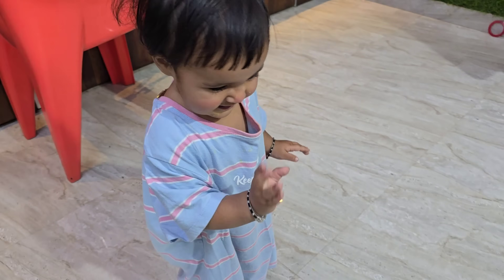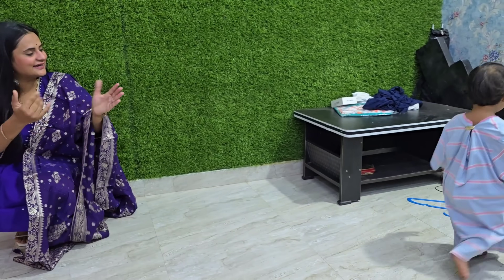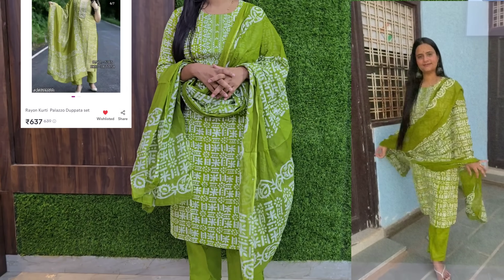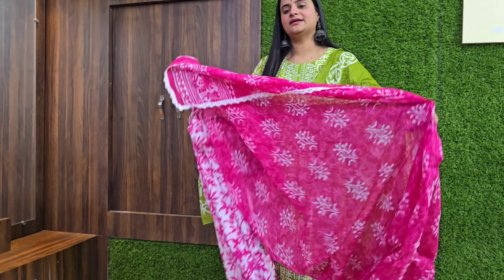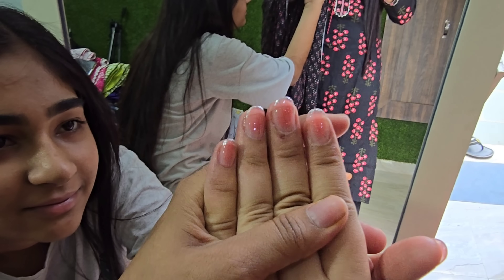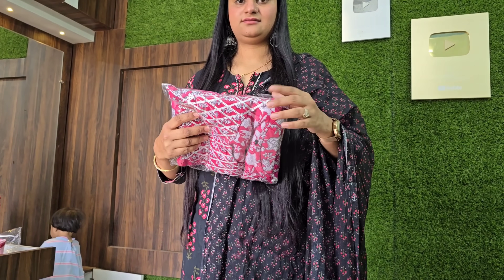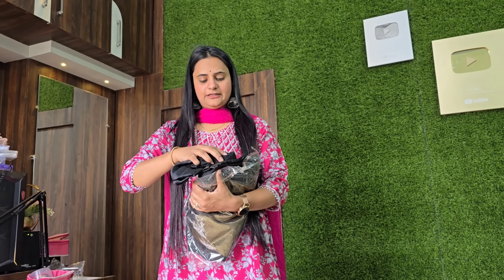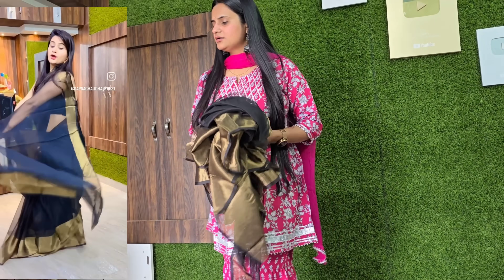Meesho kurta set Haul 💞|| Snappygirls therott haul haulvideo meesho fashion fashio